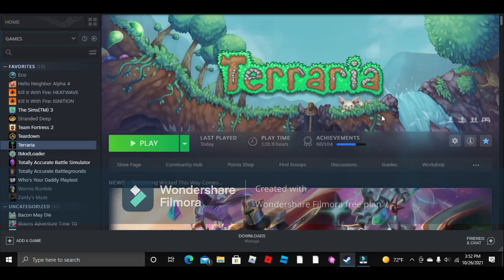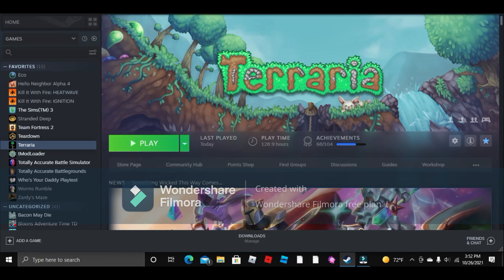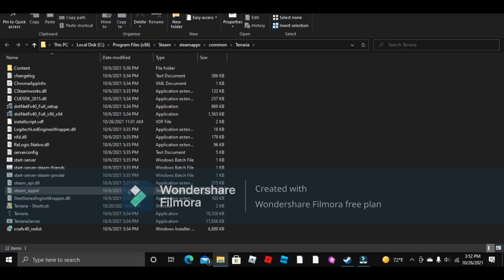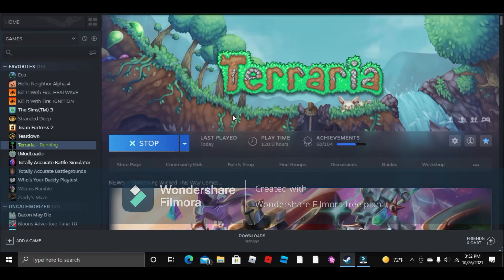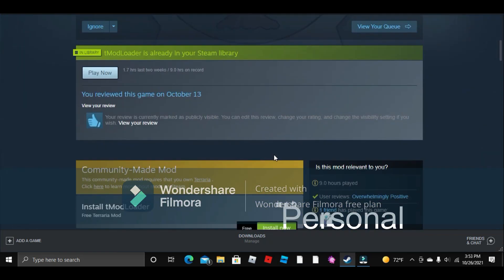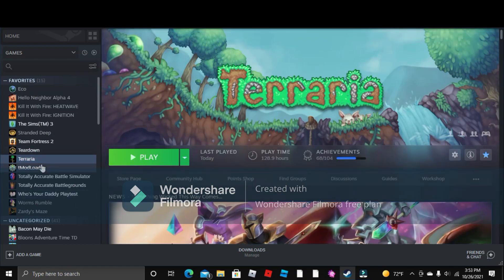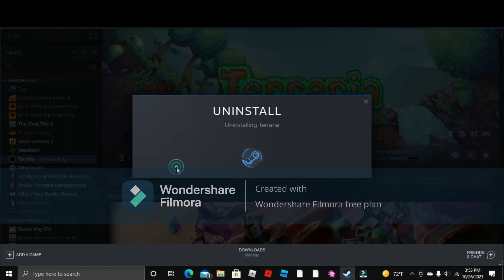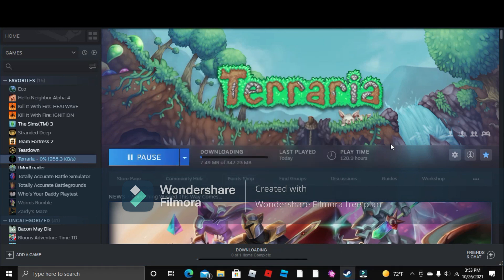How to fix terraria not opening (3 ways)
This is a video how to help fix Terraria if it doesnt open/work.